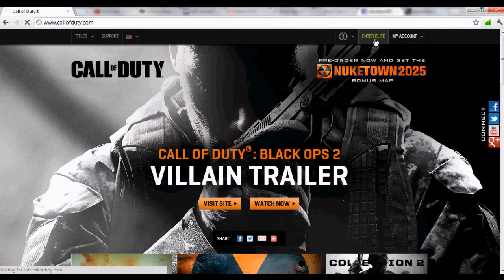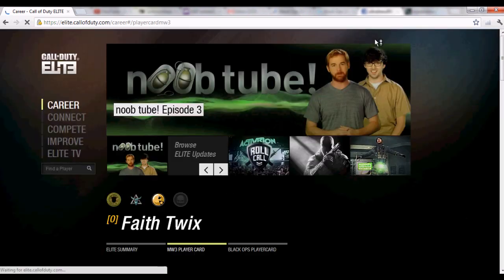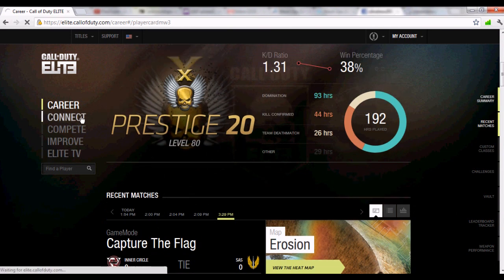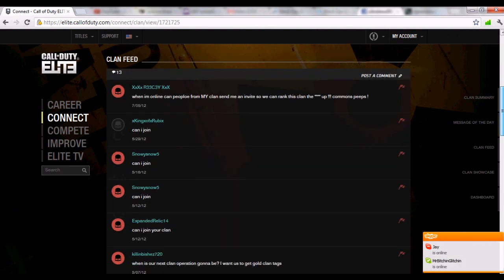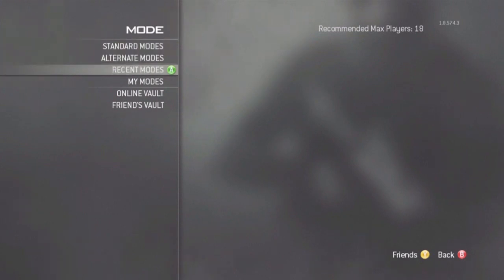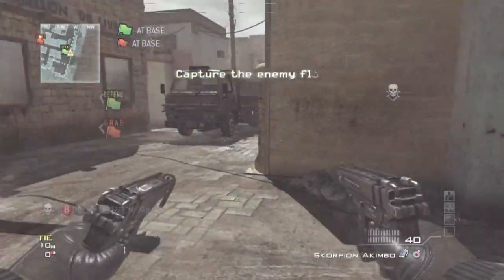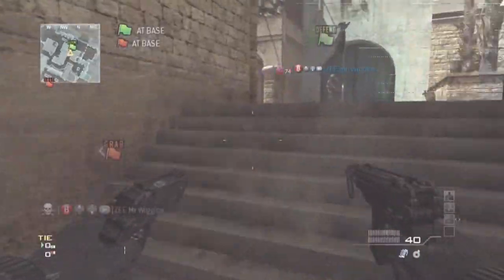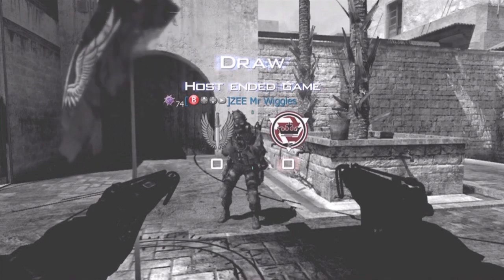Modern Warfare 3 - Permanent Buttons in Clan Tags/Title (Entire Clan) (PS3 & XBOX)